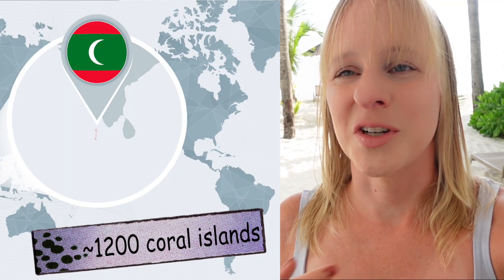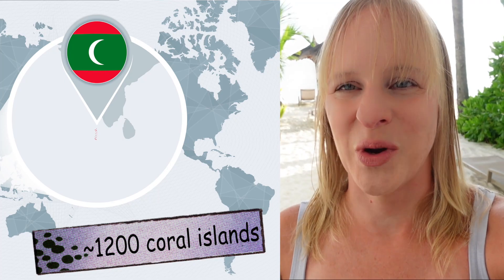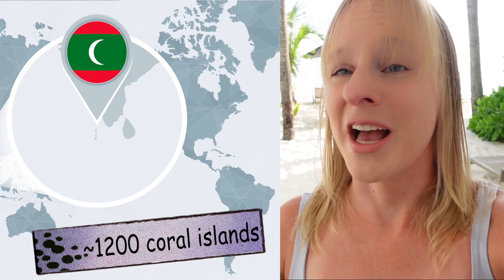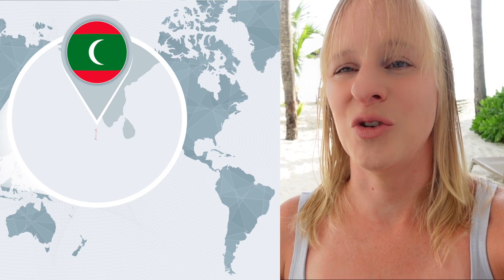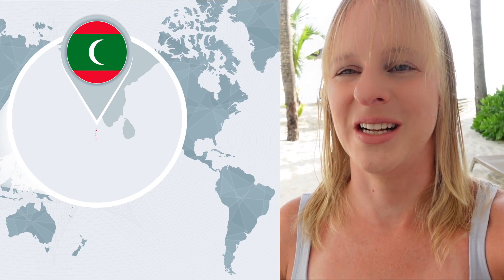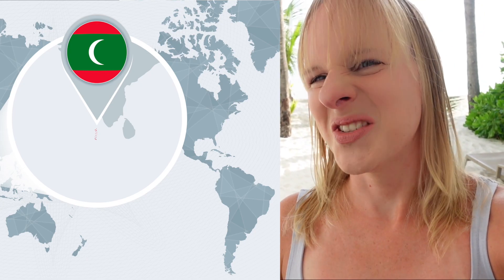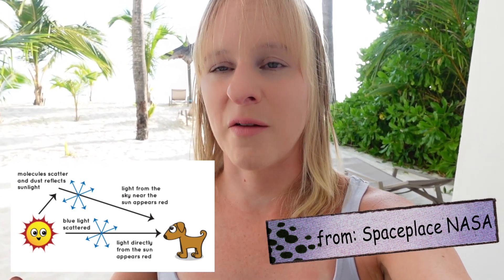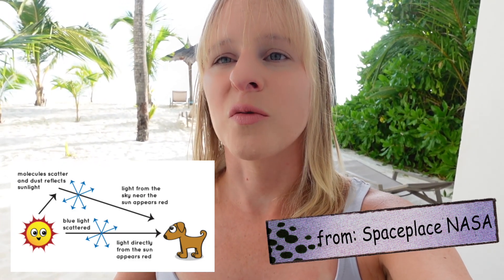Why are the sky and ocean blue?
Have you ever wondered why the sky and ocean are blue but water in a glass looks transparent? Light from the sun appears as white but is made up of all colours of the rainbow - red and blue light do not travel at the same speed. In this short video (background is a Maldivian beach), I will explain why the sky and ocean appear as blue and why we see red during sunsets.